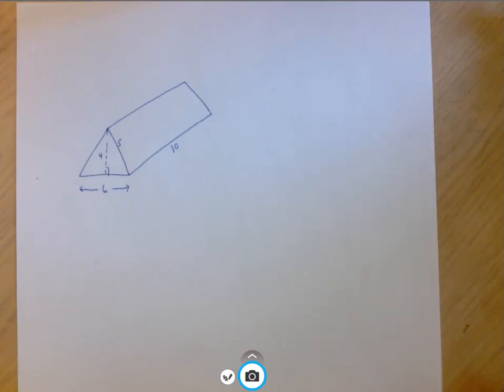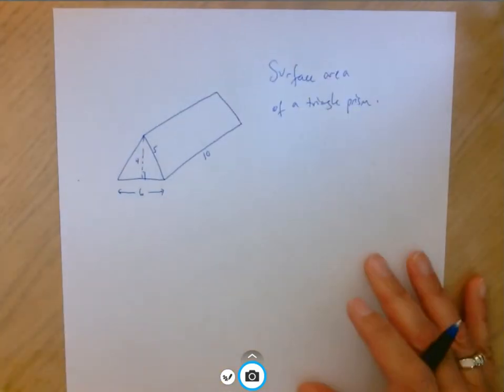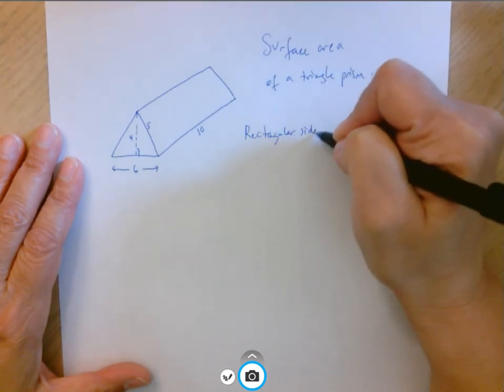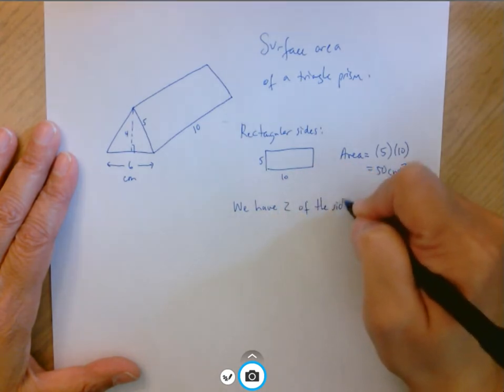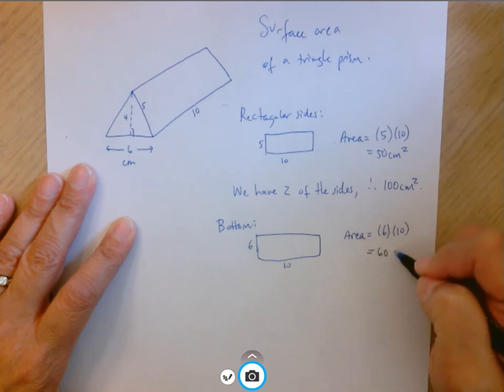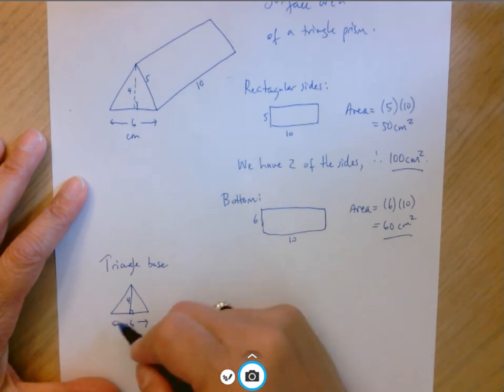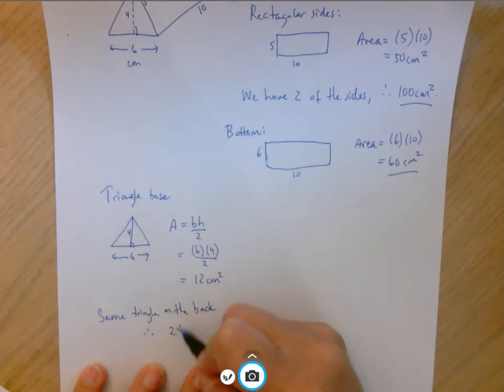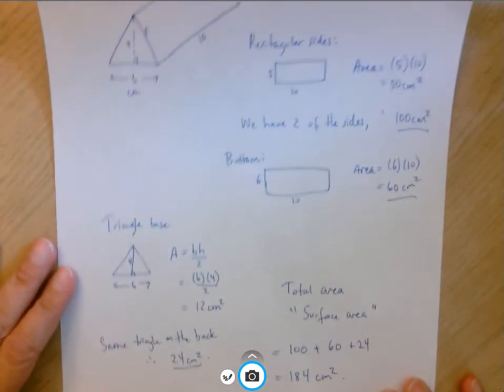Surface area of triangular prism